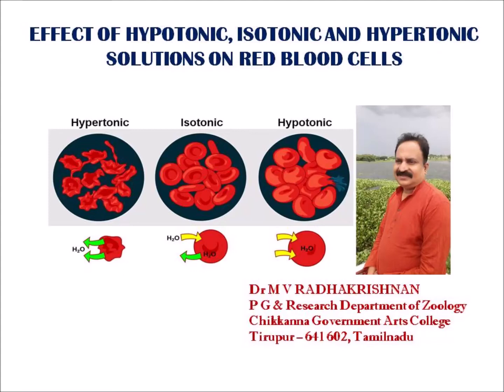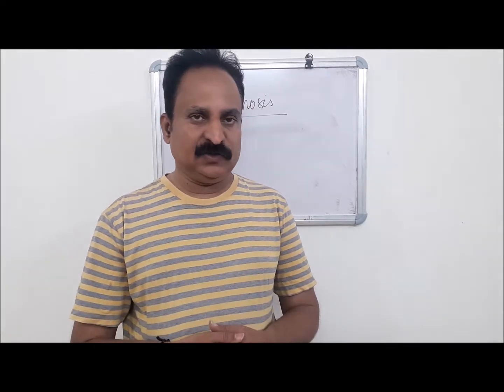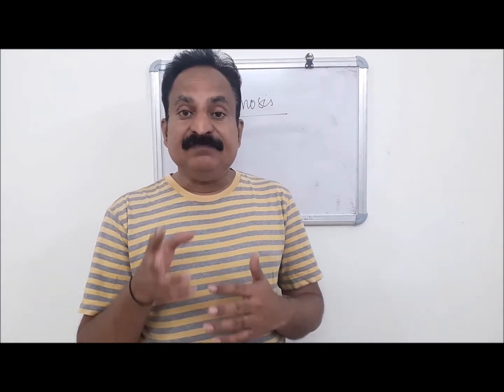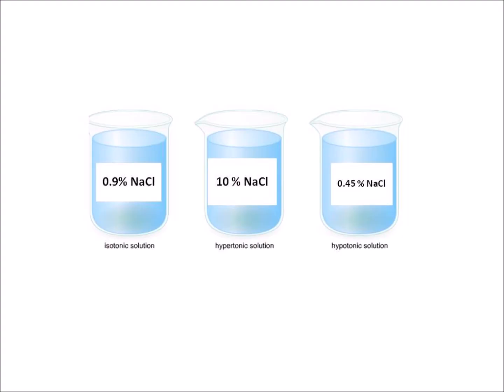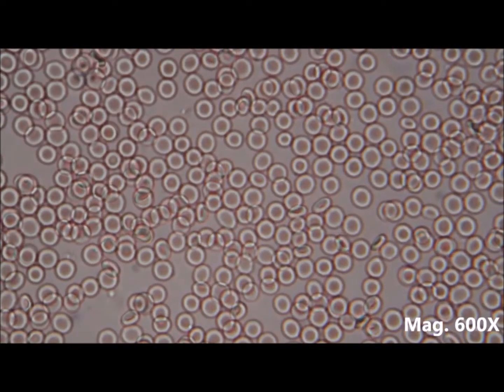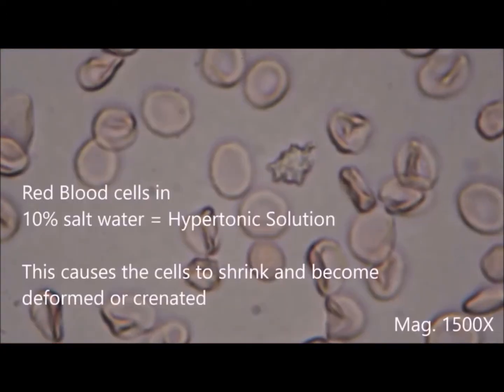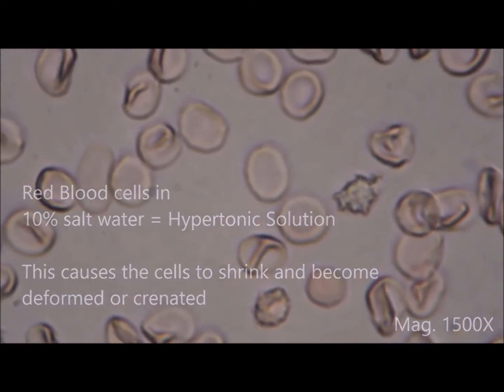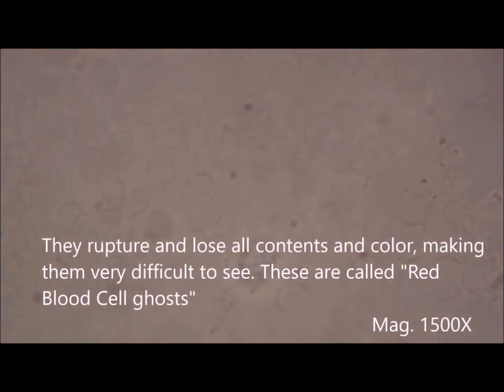Effect of isotonic, hypertonic and hypotonic solutions in Red Blood Cell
Effect of isotonic, hypertonic and hypotonic solutions in Red Blood Cell (@DrRadhakrishnanMV